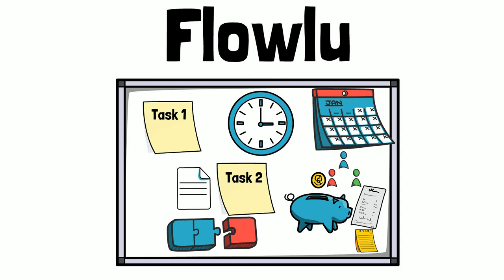First Impressions of Flowlu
My first impressions of Flowlu Project Management Software. I'm pretty impressed to be honest. It integrates most of the important aspects (not "assets" as I said in the video) of project management.